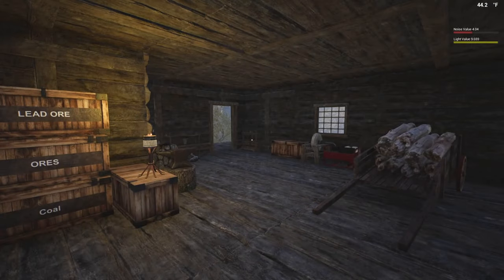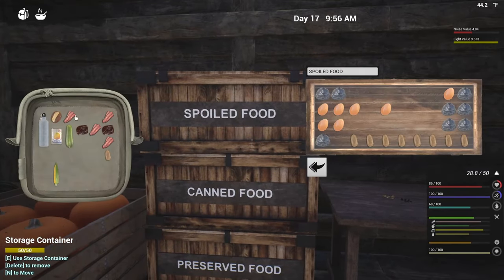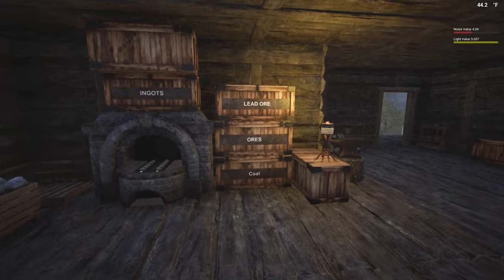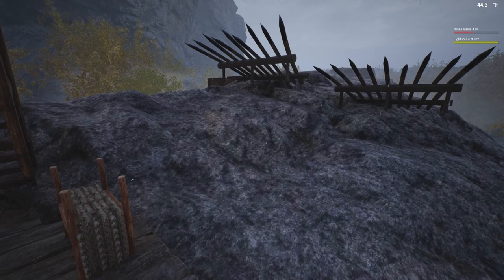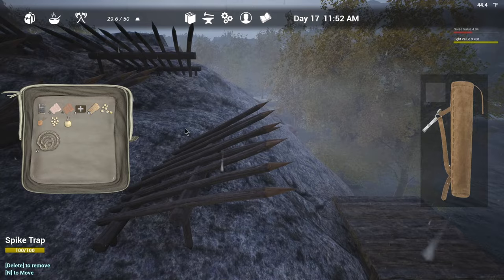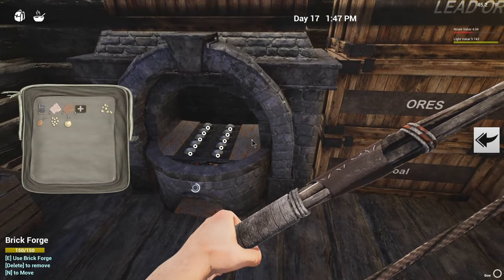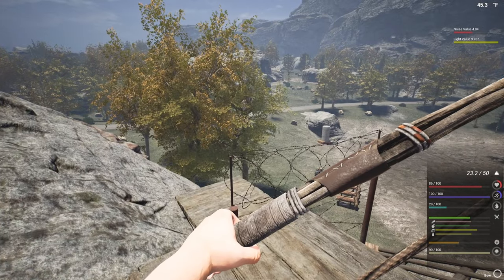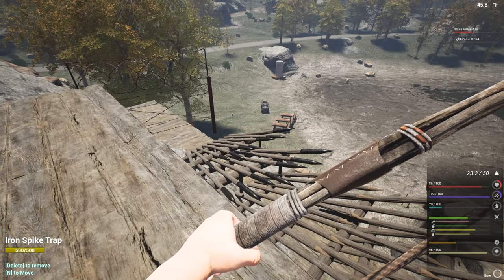"Confusing the AI" - The Infected - V14 - Episode 7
The Infected, Survival, Crafting, Open World

Key Features:

    Base Building
    Hunting
    Crafting Items
    Food Cooking Mechanics
    Power/Electricity Mechanics
    Gathering Resources
    Farming
    Day/Night Cycle
    Weather Cycle
    Seasons